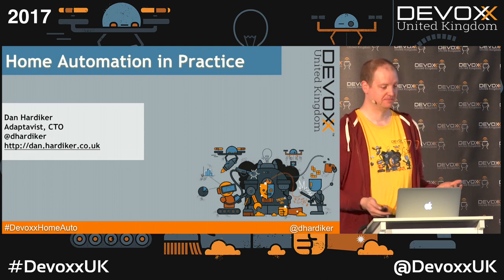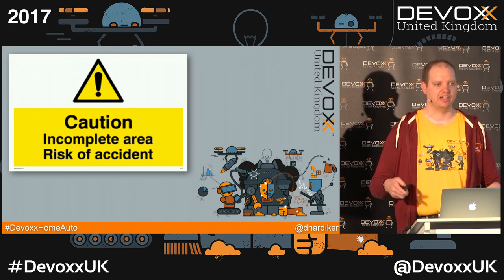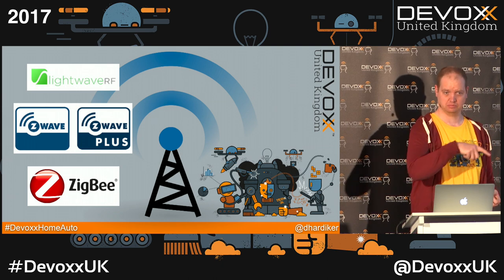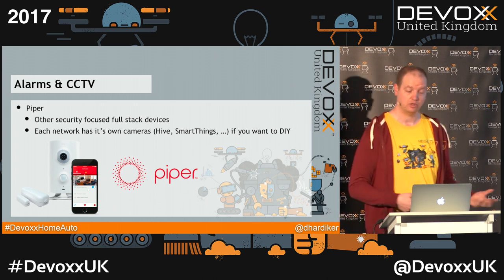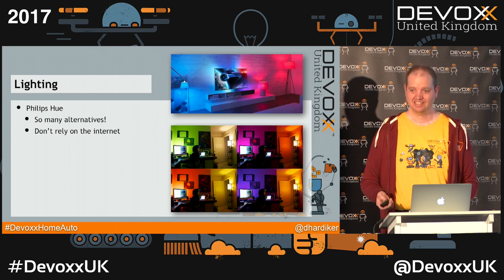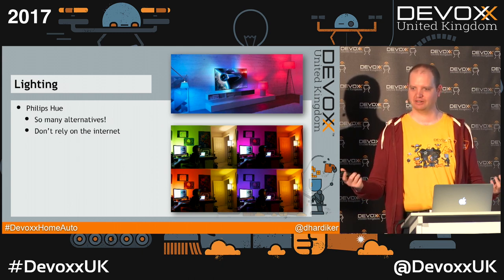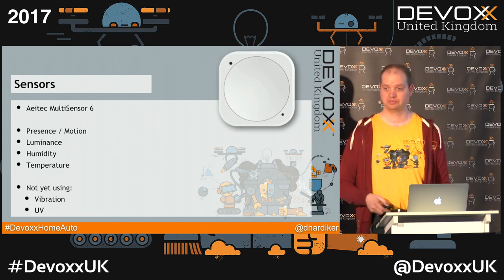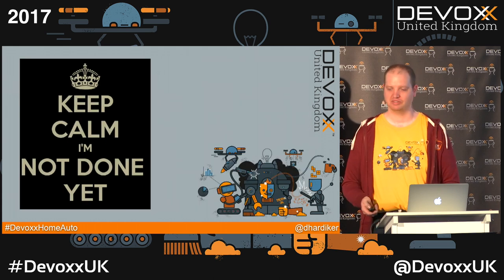Home Automation in Practice - A State of the (non) Union by Dan Hardiker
Like Mark Zuckerburg, over the past 18 months Dan has built a smart home. Less t-shit cannons, but more sensors, lights, plugs, alarms and device controls - all controlled through apps and voice controls. While IoT promises a lot of things and delivers on some of them, there's a lot left to be desired.

Join Dan as he covers the happy path: * A round up of the tech available - what to get, what to avoid, what's coming soon * A run down of problems that home automation can help with - did I leave the heating on? * Simple example setups, to get bootstrapped with solving some of those problems

Then we dive deeper and cover topics of: * Protocols & Integration (hubs - lots of hubs) * Platforms & The Glue (IFTTT, Yonomi, SmartApps) * Security & Trust * Reliability & Connectivity * Maintenance & Cost

Finally, we'll step into the world of the automation developer. Spoiler: you're not going to get too far before you get into coding. So, we'll take a look at the dev lifecycle of some of the common platforms and demo the creation of some simple solutions.

All of this will be tied back to practical advice on how to build a smart home, with some practical demos.

Dan Hardiker is CTO / Co-Founder of Adaptavist and has been leading a team of experts manage Atlassian applications at scale for the better part of a decade. Working with the largest Atlassian customers across the globe has given Adaptavist the opportunity to develop best practices for managing, monitoring and maintaining applications of all shapes and sizes.

Dan regularly speaks at tech conferences around the world, but usually spends most of his time helping Adaptavist's clients get the most business value out of their Atlassian application stack, and the ALM processes that they support.